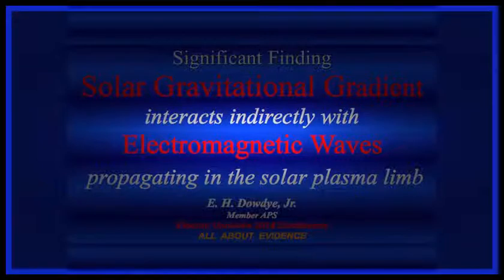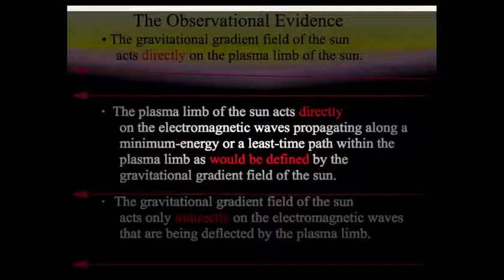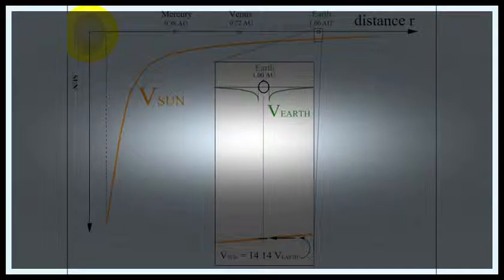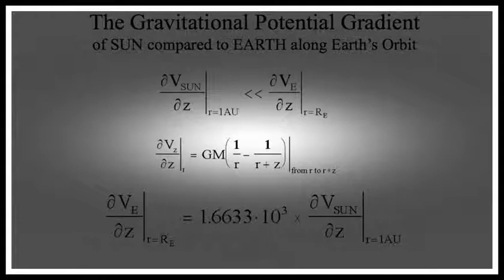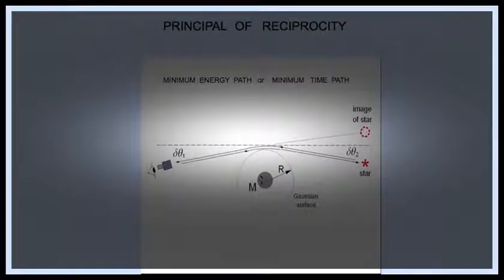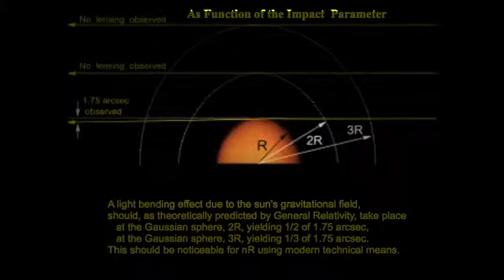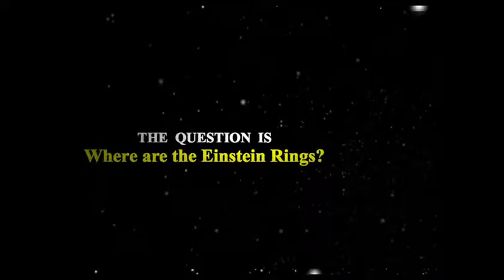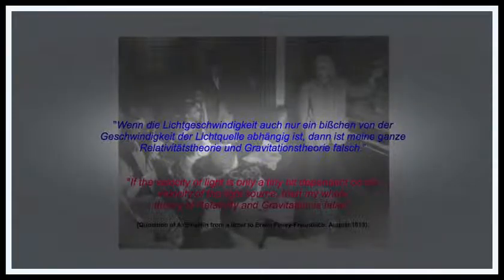Dr Ed Dowdye Solar Gravitation and Solar Plasma Wave Propagation on Interaction EU2014 Hot new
I can see you have a vendetta against people with open minds on this subject.  Yes, there is a lot of hoaxing and BS to sift through.  There is also much truth to the evidence coming to light!  Why would it be a surprise to find the known Universe is teeming with virtually limitless diversity of life forms.  Mars was once much, much warmer and wetter and likely had life then and may support life now.  NASA Chief Charles Bolden himself agrees!
Observing photos of Mars - Artifacts and Anomalies? - signs of Ancient Civilizations? 2014 HD
bởi Gianluca Giacoppo
42.105 lượt xem

46:17
 9:18
Cool Baker Cupcakes
QUẢNG CÁOcủa itsplaytime
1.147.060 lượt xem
Ts Lê Thẩm Dương 2015: Định Vị Bản Thân Làm Chủ Cuộc Đời [Full 5 tiếng]
bởi Học Tiếng Anh Langmaster
Được đề xuất cho bạn

5:08:47
Ancient Aliens On Mars: Curiosity Spotted Carved Animal Statue and Strange Artifacts
bởi UFOvni2012
411.900 lượt xem

2:48
This is Mars 2015
bởi Martian Archaeology
974.350 lượt xem

5:55
This is Mars
bởi Martian Archaeology
371.561 lượt xem

10:30
Ancient Aliens On MARS: Ancient Elongated Skull Caught By Curiosity NASA
bởi UFOvni2012
67.520 lượt xem

1:33
Ancient Aliens On Mars: Ancient Petroglyph And Column Photographed by NASA
bởi UFOvni2012
252.580 lượt xem

1:38
Recent Battle on Mars - Human Skeleton found Sol 713
bởi AmazonKC
74.411 lượt xem

40:03
MISSION to MARS: NASA's Phoenix Probe to the Red Planet (1080p)